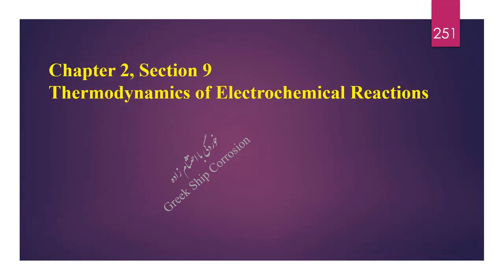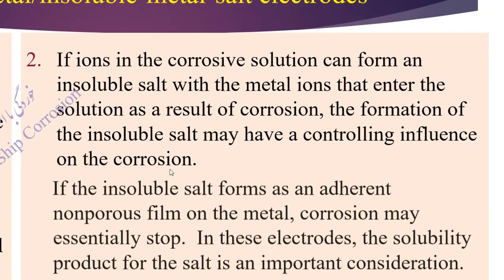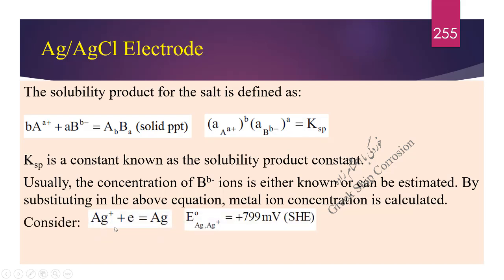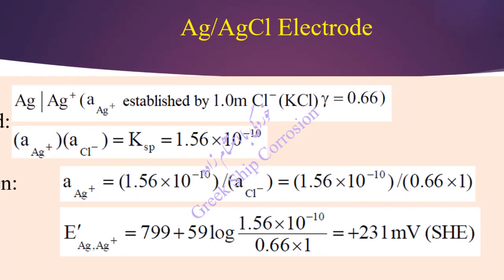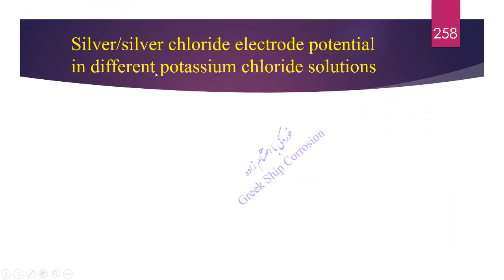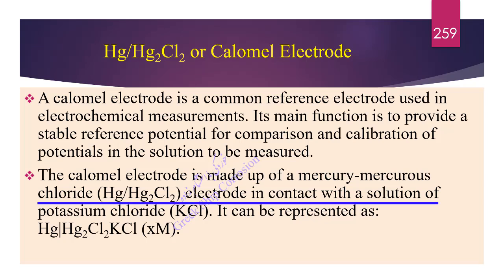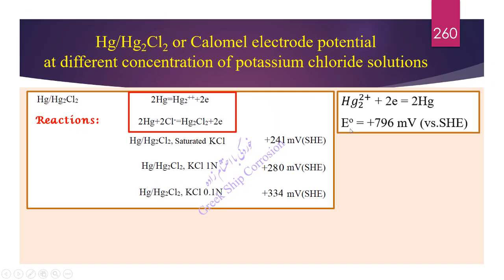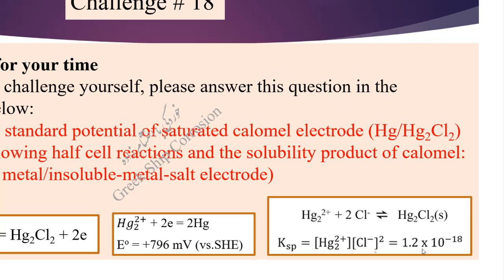E19, Chapter 2- Section 9, Metal/Insoluble-Metal-Salt Electrodes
In this video, metal/insoluble-metal-salt electrodes including Ag/AgCl electrode and Hg/Hg2Cl2 electrodes are introduced.

00:00 Introduction to the Greek Ship Corrosion Channel
00:33 The construction of Metal/Insoluble-Metal-Salt Electrodes
01:14 Two important standpoints in metal/insoluble-metal-salt electrodes
02:20 The solubility product constant
03:06 Silver/Silver chloride electrode
06:05 Silver/silver chloride electrode potential in different potassium chloride solutions
07:19 Mercury/mercurous chloride electrode
08:11 Hg/Hg2Cl2 or Calomel electrode potential at different concentration of potassium chloride solutions
09:39 Challenge # 18, Calculate the standard potential of saturated calomel electrode (Hg/Hg2Cl2) using the data shown in slide #261 for half cell reactions and the solubility product of calomel

Pitting Corrosion
Crevice Corrosion
Corrosion Inhibitors
Industrial Paints and Protective Coatings
Polarization
Polarization resistance
EIS, Electrochemical Impedance Spectroscopy
Tofel Polarization
Corrosion Management
System Integrity
Monitoring and technical inspection
Effectiveness Assessment
Management Guidelines